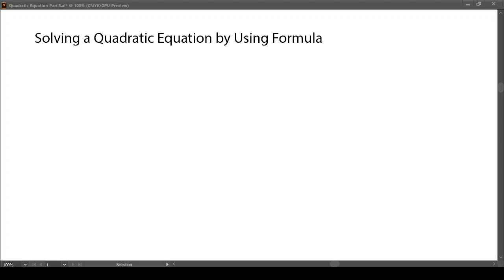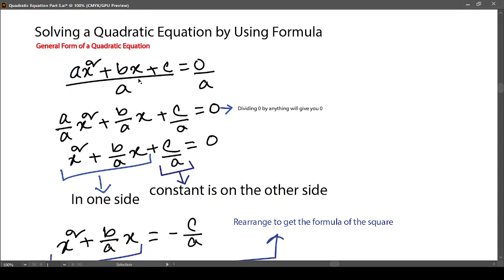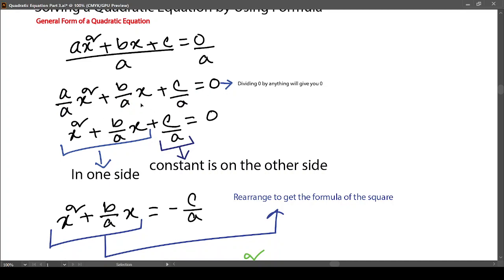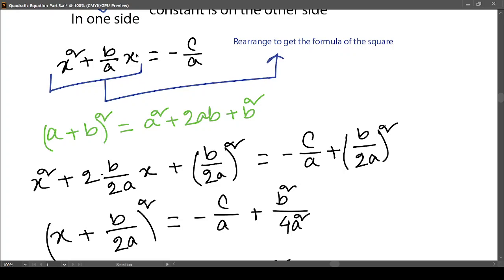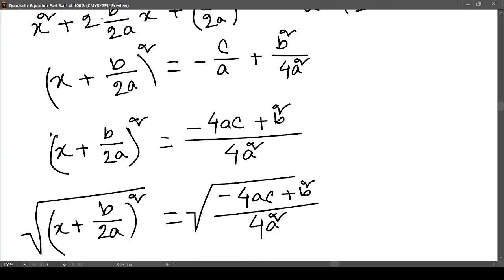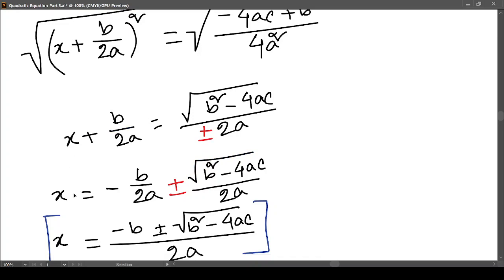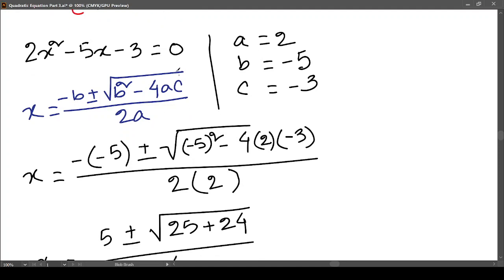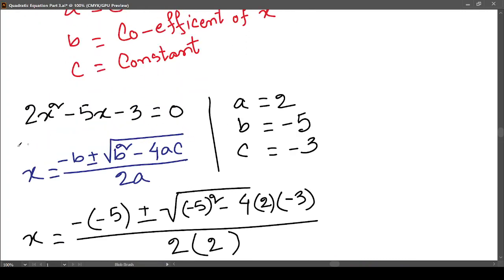A Levels Pure Math Quadratic Equation Part 3